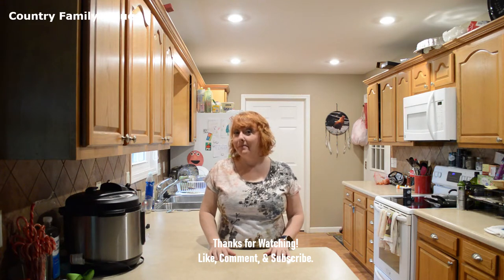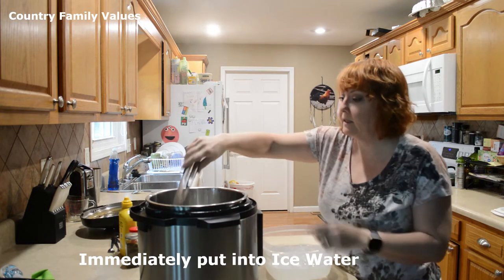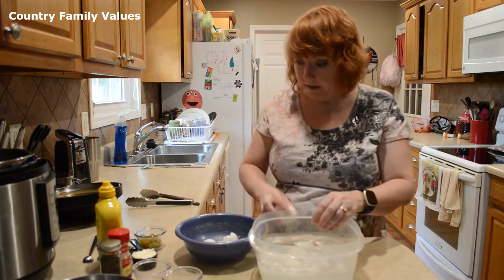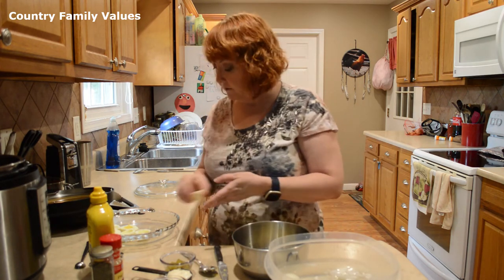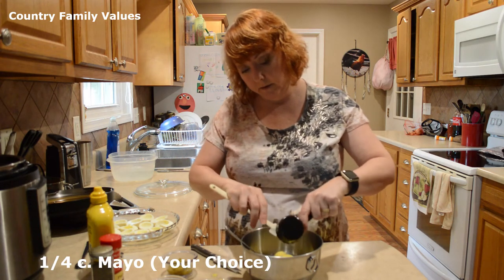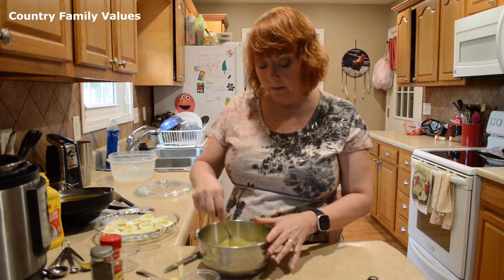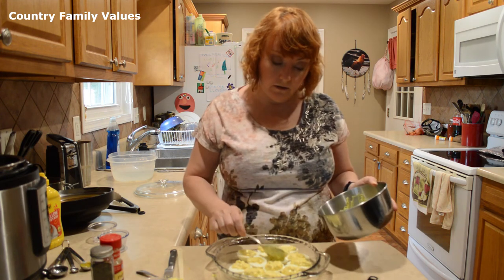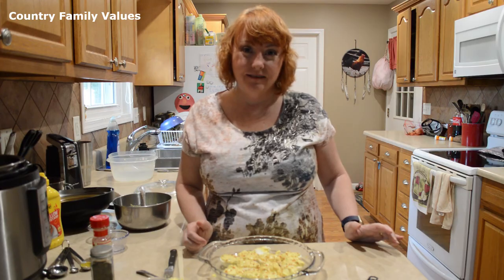Southern Deviled Eggs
Learn how to make southern deviled eggs.

In this demonstration, I use the Instant Pot to cook the eggs, but you can definitely cook yours on the stove top and still follow along in making these deviled eggs!

Ingredients:
6 Eggs
1 c. Water
1/4 c. Mayo (Your Choice)
1 t. Vinegar
1 t. Prepared Mustard
2 T. Relish
1/4 t. Kosher Salt
1/4 t. Pepper
Paprika, optional

Category: Education

Song:  Safety Net
Artist: Riot
Album: Safety Net
Licensed to YouTube by: